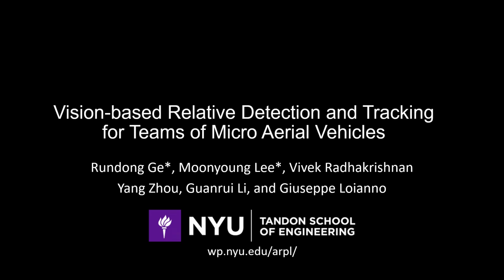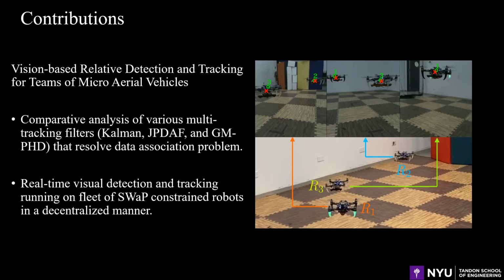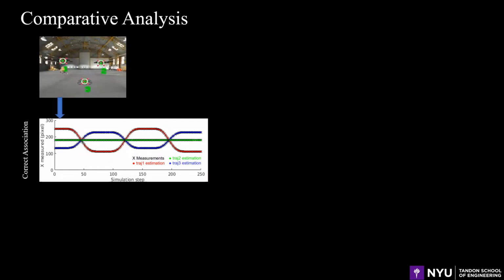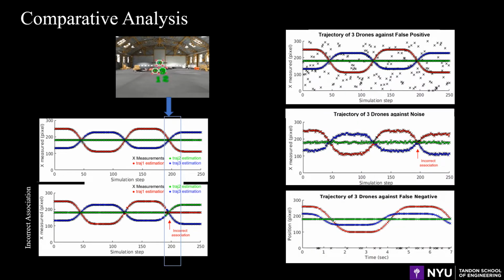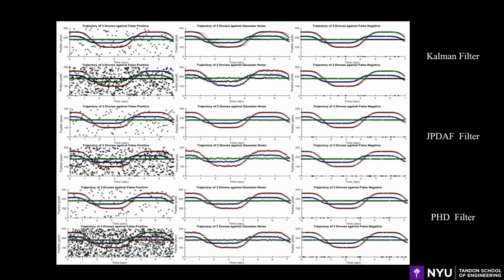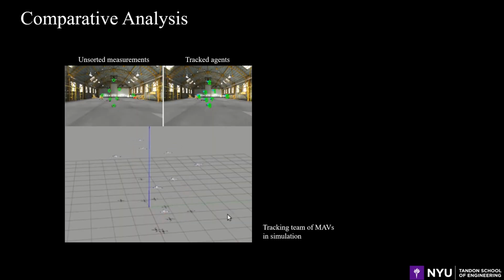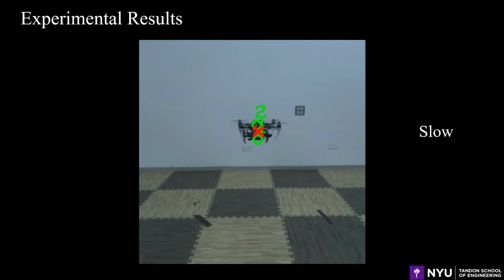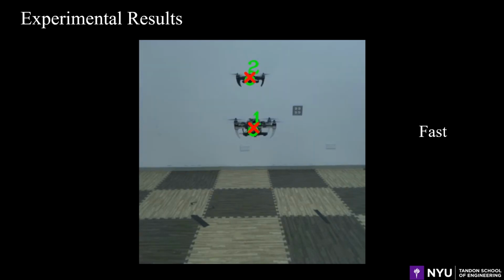Vision-based Relative Detection and Tracking for Teams of Micro Aerial Vehicles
In this paper, we address the vision-based detection and tracking problems of multiple aerial vehicles using a single camera and Inertial Measurement Unit (IMU) as well as the corresponding perception consensus problem (i.e., uniqueness
and identical IDs across all observing agents). We design several vision-based decentralized Bayesian multi-tracking filtering strategies to resolve the association between the incoming unsorted measurements obtained by a visual detector algorithm and the tracked agents. We compare their accuracy in different operating conditions as well as their scalability according to the number of agents in the team. This analysis provides useful insights about the most appropriate design choice for the given task. We further show that the proposed perception and inference pipeline which includes a Deep Neural Network (DNN) as visual target detector is lightweight and capable of concurrently running control and planning with Size, Weight, and Power (SWaP) constrained robots on-board. Experimental results show the effective tracking of multiple drones in various challenging scenarios, such as heavy occlusion and the potential to scale to swarms of robots.